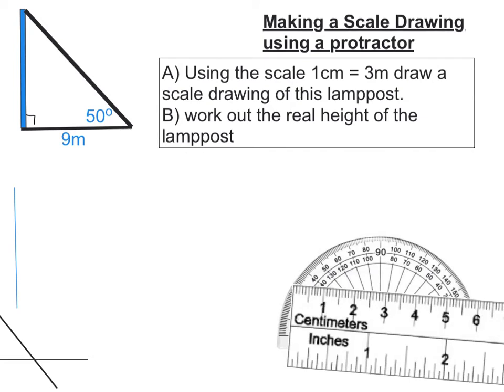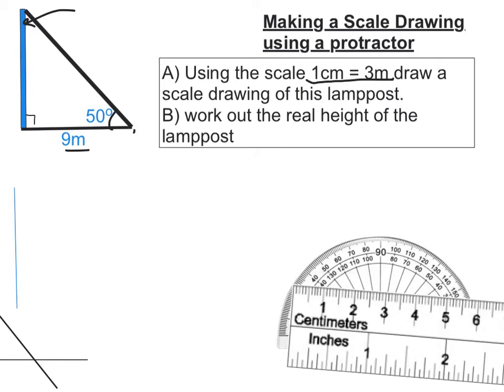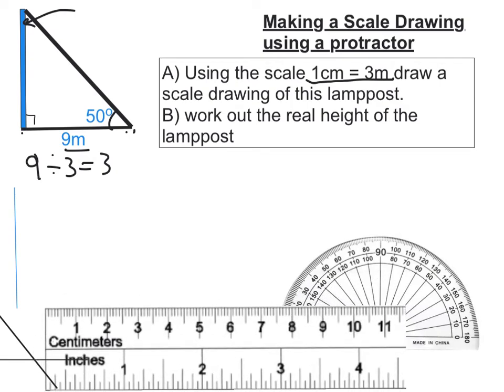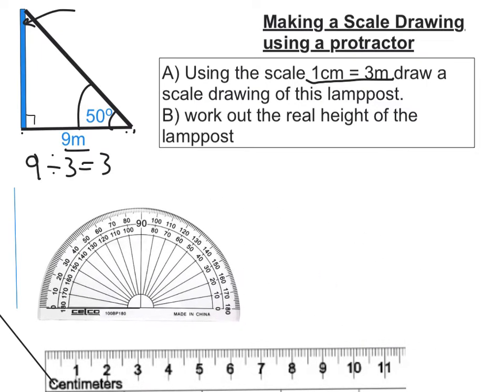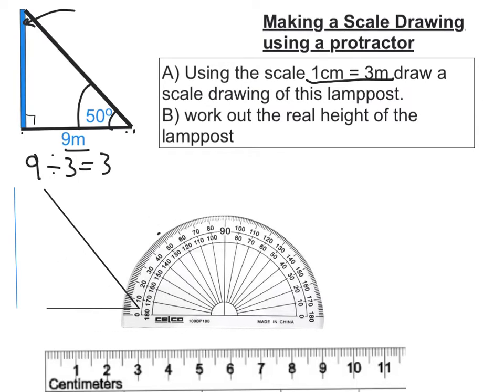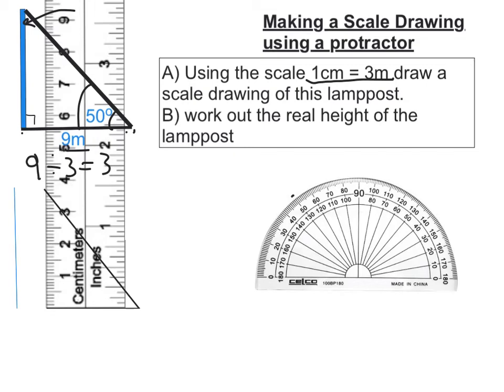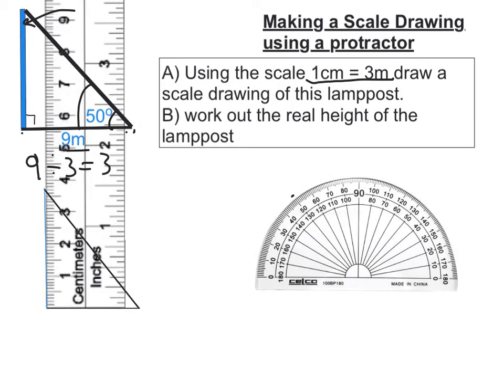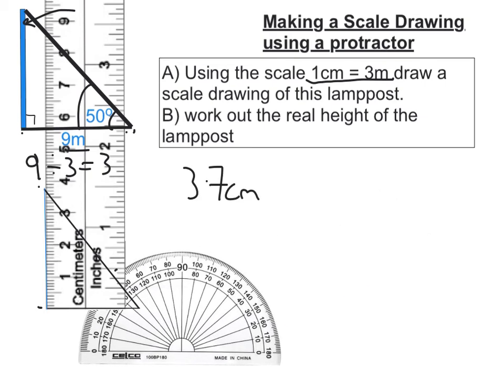Scale: making a scale drawing using a protractor